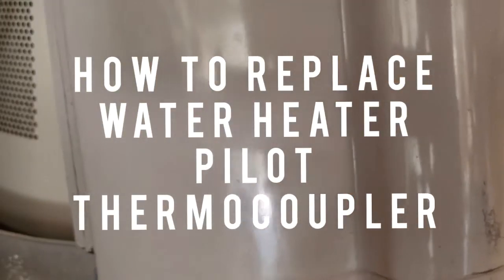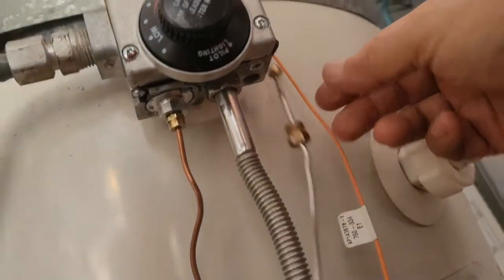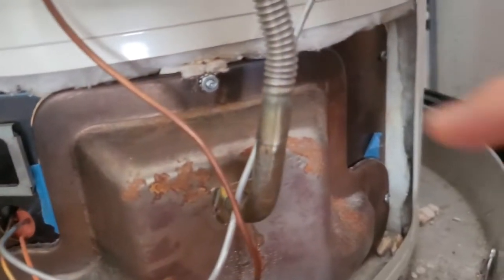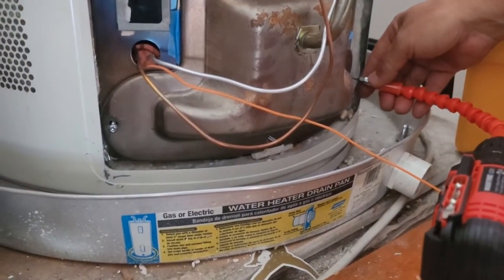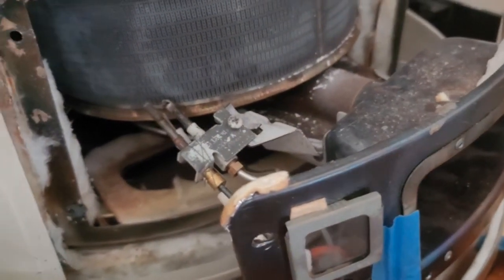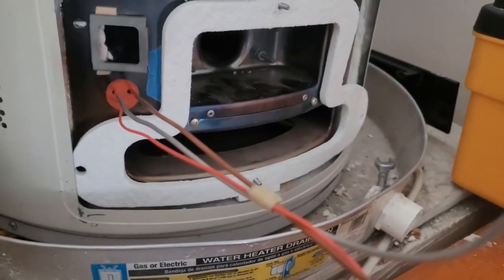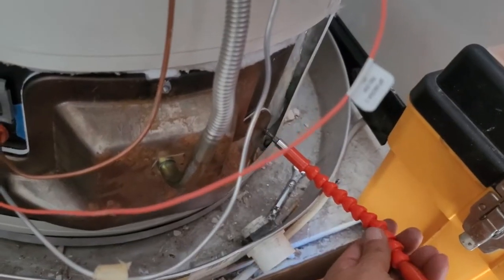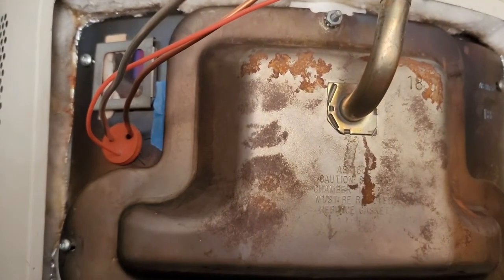DIY HOT WATER How to fix Water Heater Pilot Light Thermocouple Replacement Rheem GE Lowes Home Depot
How to Replace a Water Heater Thermocouple. Save your hot water heater with a new thermocouple! Remove the burner assembly and detach the thermocouple. The No. 1 cause of pilot lights that won’t stay lit is a worn-out thermocouple. It’s easy to replace and a new one costs $5 to $10. Rather than trying to unfasten the thermocouple inside the water heater’s burning chamber, it’s easier to remove the whole burner and thermocouple assembly. Then detach the thermocouple from the burner and take it with you to the home center or hardware store to ensure you buy the right replacement.

First, shut off the gas valve on the water heater and the gas valve on the gas line near the heater. Then unfasten the three nuts that hold the thermocouple and the two gas tubes to the valve. The burner typically sits loosely—or under clips—in the burning chamber and just slides out

For gas-powered water heaters, the thermocouple serves as a safety device to detect if the pilot light is burning. When the pilot goes out, this component send a signal to the gas valve to make sure that it remains closed while the pilot light is not yet lit.

This means that if the thermocouple goes bad, there is no way of detecting if the pilot light is burning or not. And when the pilot light goes out, you will not have hot water supply in your plumbing system. To test if the problem is with the thermocouple, try to relight the pilot. If it goes out when you release the button, then the component has worn out.

It is not necessary to remove the burner assembly in order to replace the thermocouple. Professionals can repair the component easily, but, if the burner assembly is removed, it becomes easier to clean out the burner compartment and the burner as well.

If you need to buy a replacement, just head on down to your local home center or hardware store. Before you zip out the door, make sure that you measure the old thermocouple to make sure you get the right sized replacement.

Cordless Drill Kit